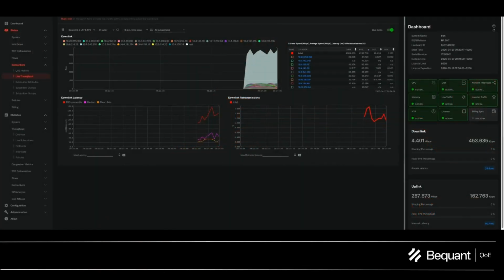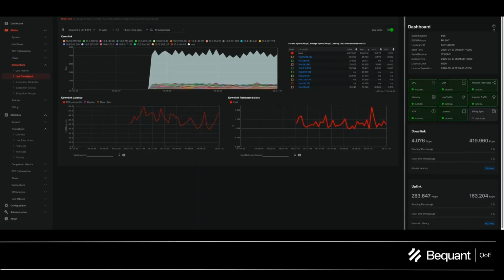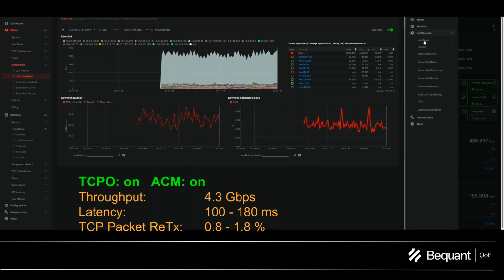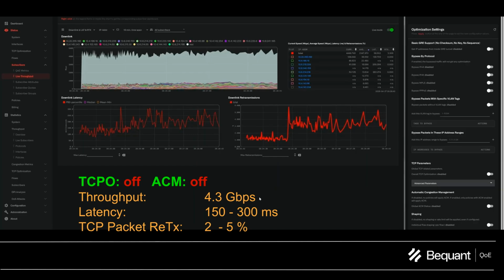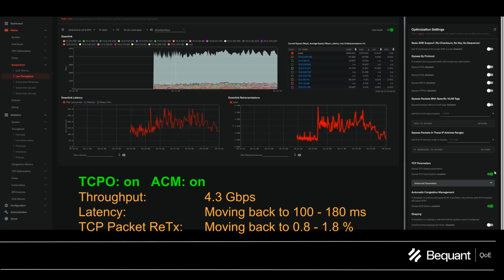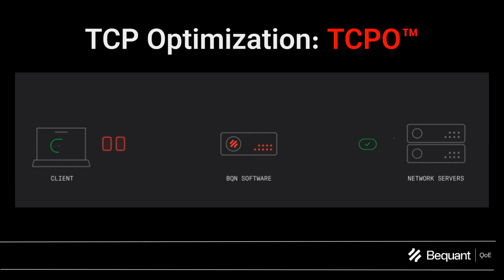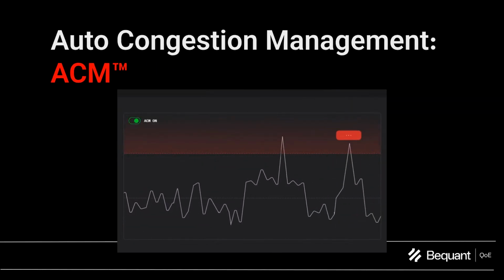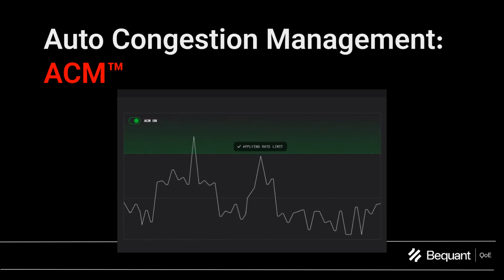Bequant's TCPO and ACM Optimization Effects Explained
See the real-time effects of Bequant's TCP Optimization (TCPO) and Auto-Congestion Management (ACM) algorithms on a real ISP's network. We also explain what is going on in the background.